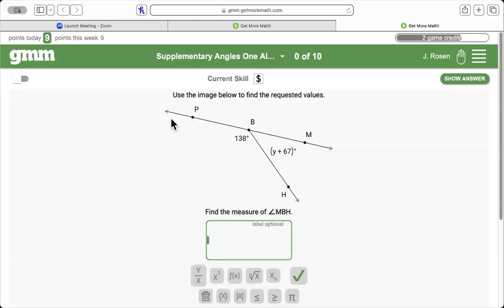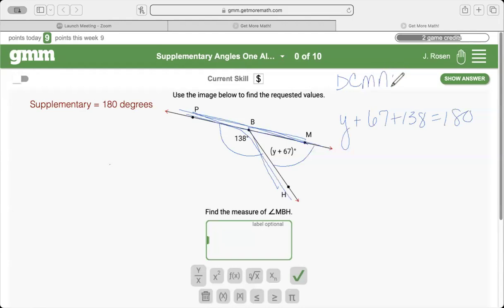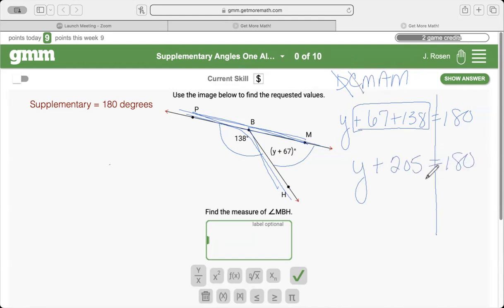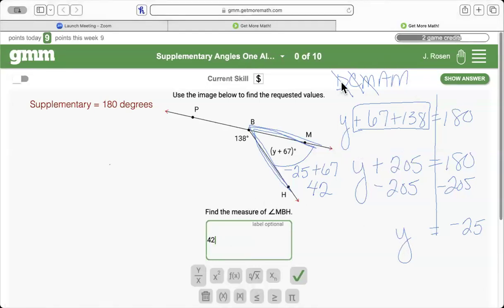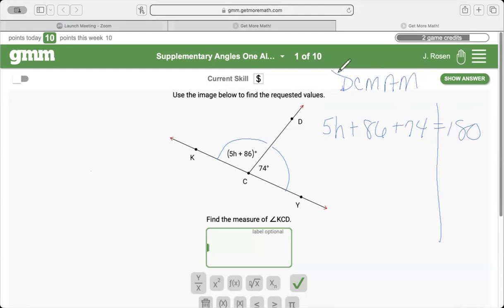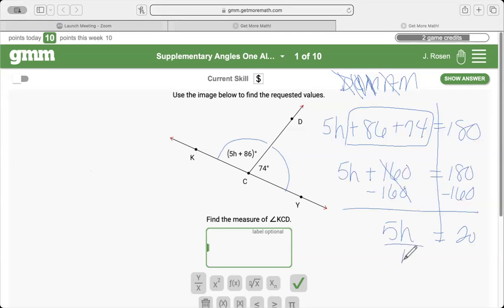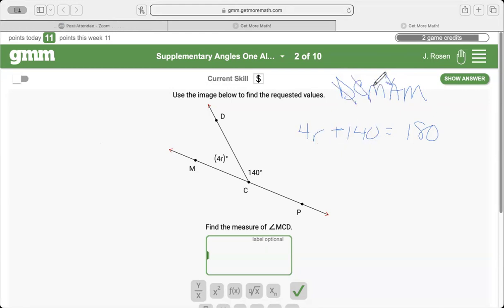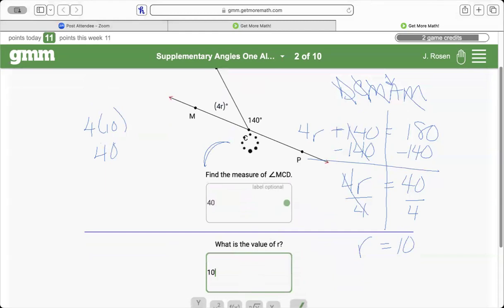Supplementary Angles with one Expression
Supplementary angles add to 180 degrees (a straight line).

Use "Don't Call Me After Midnight" to remember how to solve multi-step equations.

If you need help, schedule a time to meet.